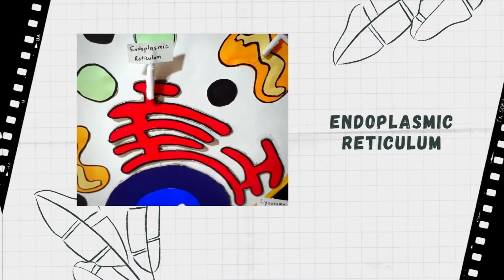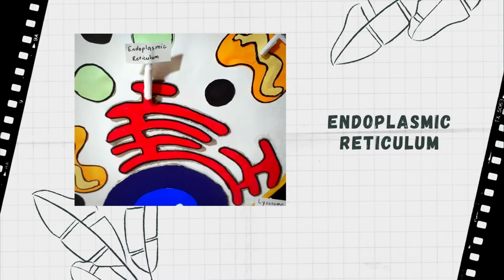BALANTAY - Animal Cell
Getting to know Animal Cell